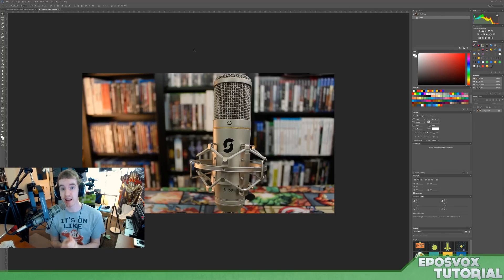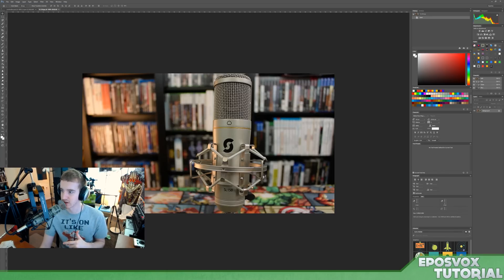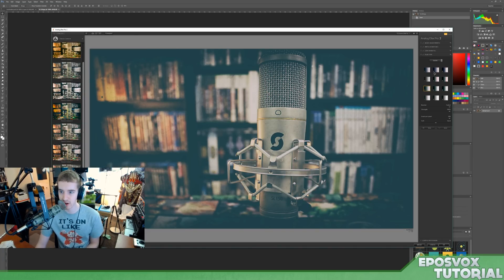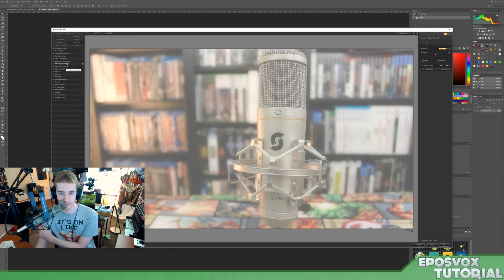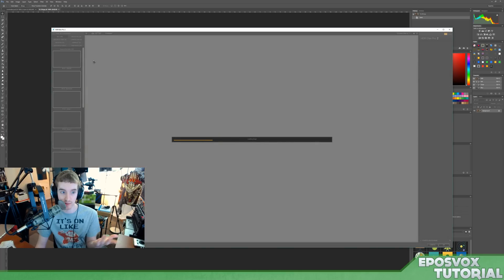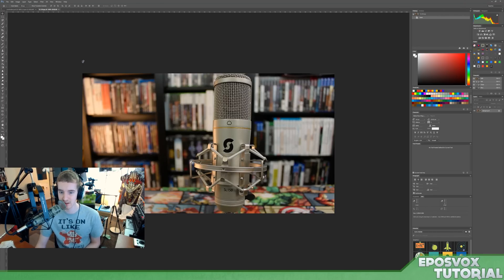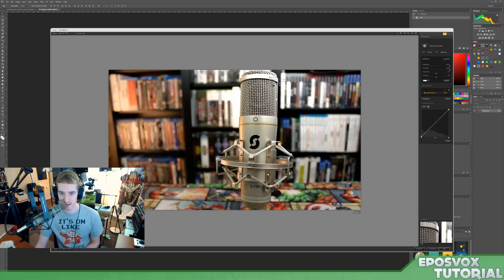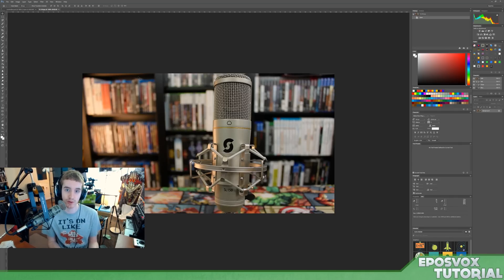$150 Worth of Photo Plugins for FREE! // Google Nik Collection goes free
Google has released the ENTIRE Nik Collection of photo editing plugins for FREE! $150 worth of software!

"Create stunning images faster
Add the power of the Nik Collection by Google to your workflow today.
Advanced editing, simplified
Easily create the photos you’ve imagined with six powerful plug-ins for Photoshop, Lightroom, or Aperture.

Make precise edits quickly
Use U Point technology to selectively edit just the parts of your photos that need touching up without losing time on complex masks and selections."